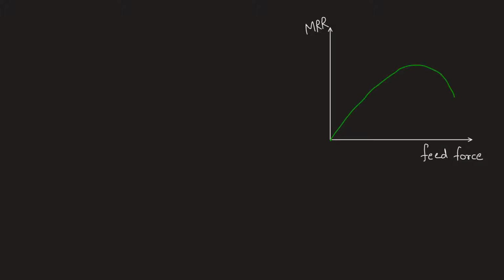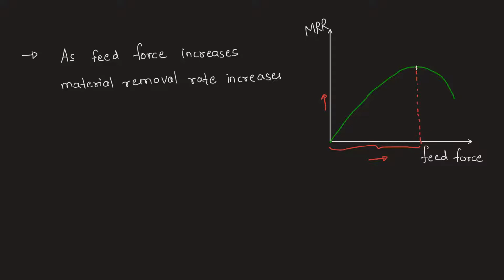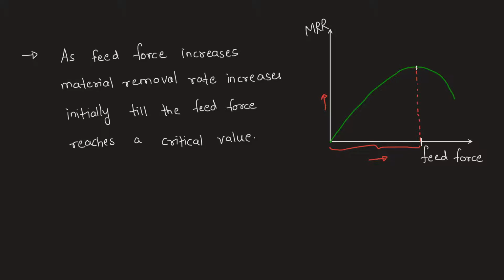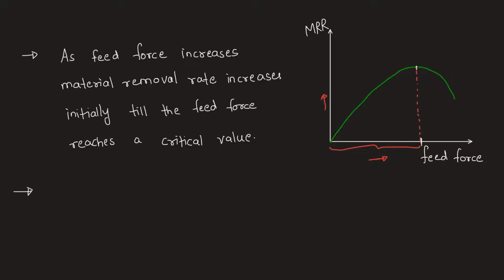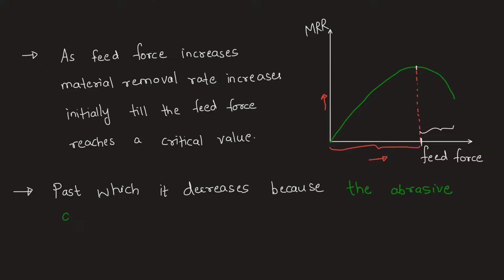Q25 ME 2016 S2